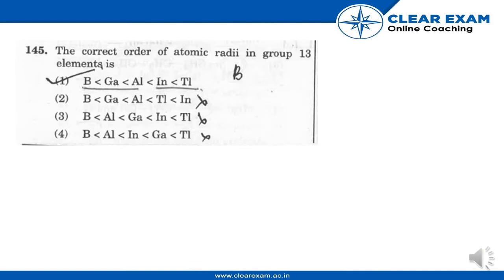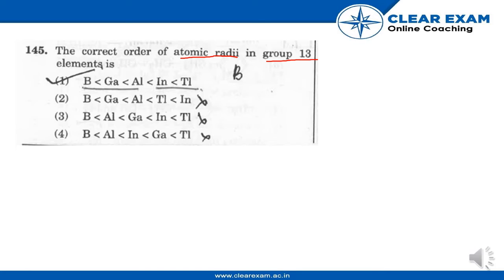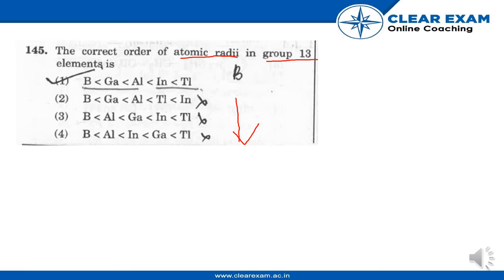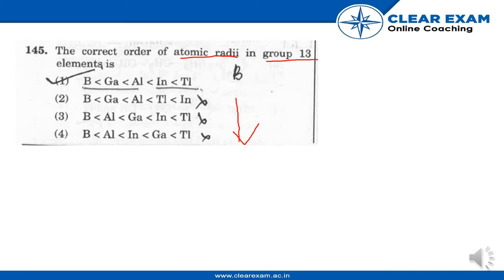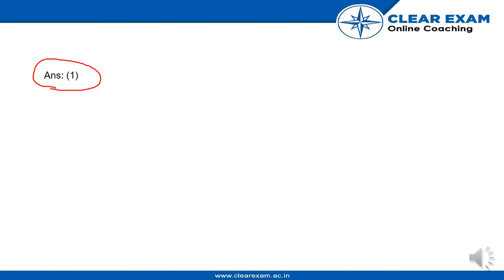NEET Previous Year Paper 2018 | Chemistry| ClearExam | SET SS | Question 145